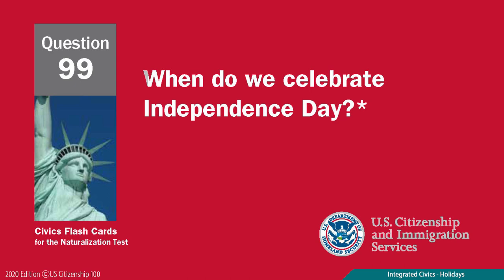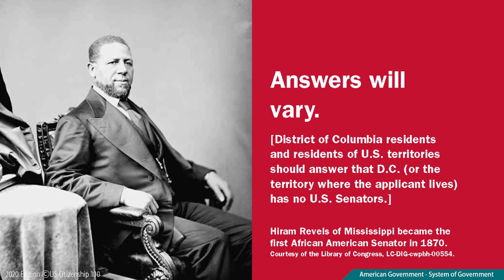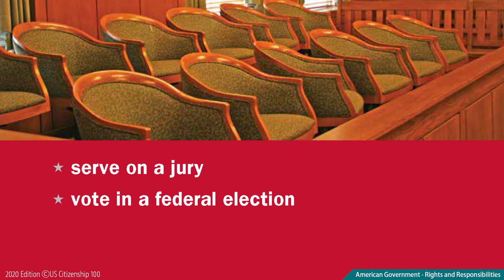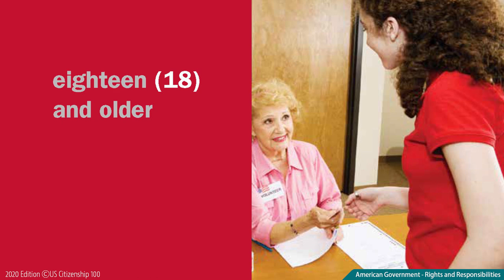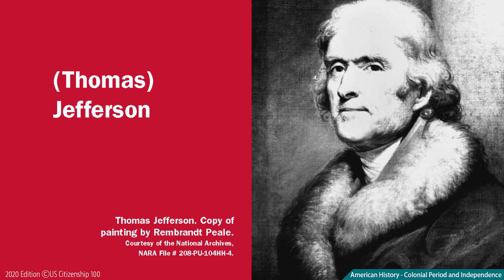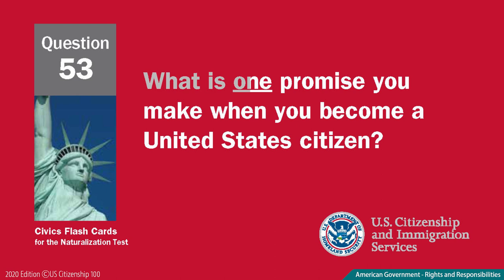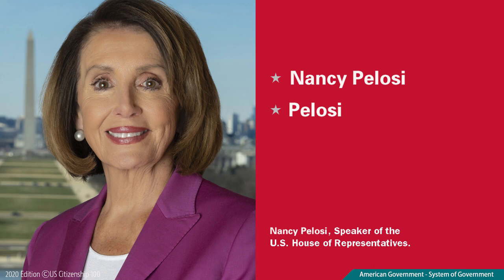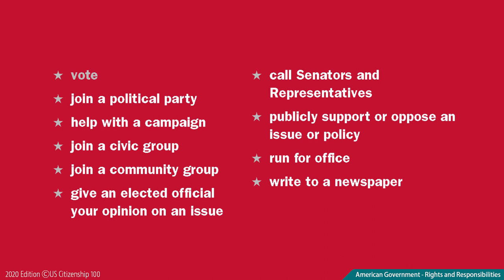2020 [Flash Cards] • Easy Answers • Random Order • 100 Civics Questions for US Citizenship Test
Easy Answers Random Order 100 Civics Questions for US Citizenship Test 2020
Flash Cards

*** IMPORTANT ***
Please don't forget to check the latest updates and answers at the below link when you prepare for the civics test.

*** USEFUL LINKS ***
USCIS Study Materials for the Civics Test

To find your state’s U.S. Senators

*** USEFUL INFORMATION ***
The 100 civics (history and government) questions and answers for the naturalization test are listed below. The civics test is an oral test and the USCIS Officer will ask the applicant up to 10 of the 100 civics questions. An applicant must answer 6 out of 10 questions correctly to pass the civics portion of the naturalization test.

On the naturalization test, some answers may change because of elections or appointments. As you study for the test, make sure that you know the most current answers to these questions. Answer these questions with the name of the official who is serving at the time of your eligibility interview with USCIS. The USCIS Officer will not accept an incorrect answer.

Although USCIS is aware that there may be additional correct answers to the 100 civics questions, applicants are encouraged to respond to the civics questions using the answers provided below.

* If you are 65 years old or older and have been a legal permanent resident of the United States for 20 or more years, you may study just the questions that have been marked with an asterisk.